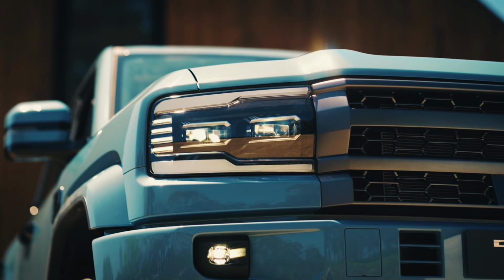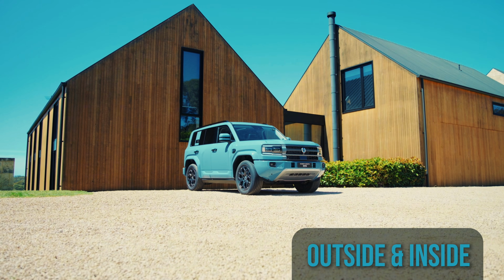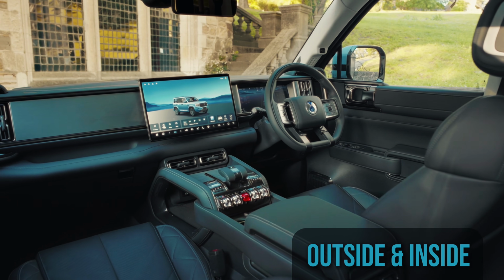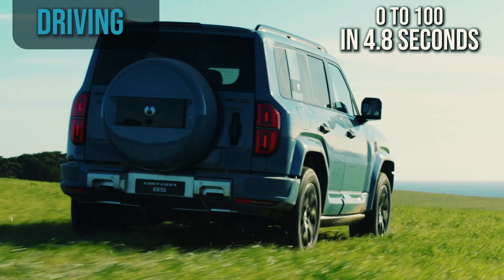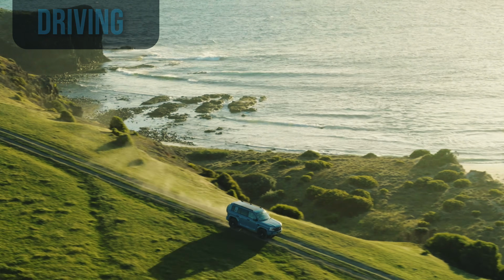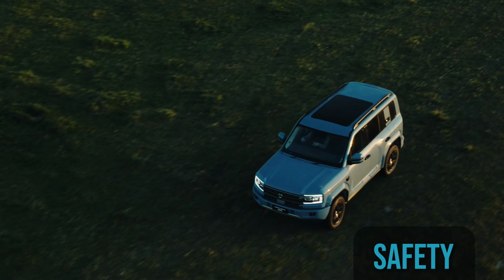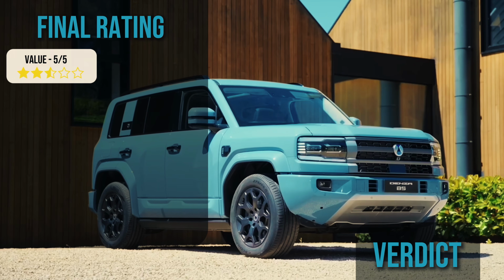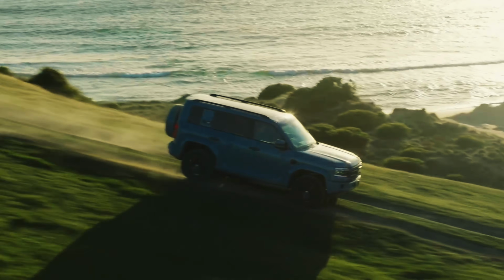2026 Denza B5 Review | China's Landcruiser?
The Denza B5 is BYD's first crack at a luxury four-wheel drive, and it's aimed straight at the Toyota Prado. It's a plug-in hybrid making 400kW, it'll do 0 to 100 in 4.8 seconds, and it comes with low range, front and rear locking diffs and 310mm of ground clearance. From around $82,000 driveaway.

We take it through the full test: pricing and variants, what the cabin is actually like, how it drives on road and off, real-world efficiency, safety, the rivals, and whether it's worth your money.

Head to TheBeep.com.au and we'll find you a deal on one.

Full written review: TheBeep.com.au

CHAPTERS
0:00 The Prado Problem
0:53 Pricing & Variants
1:46 Outside & Inside
3:42 Driving
5:40 Efficiency & Ownership
6:32 Safety
7:21 Rivals
8:18 Verdict & Ratings
9:21 Final Thoughts